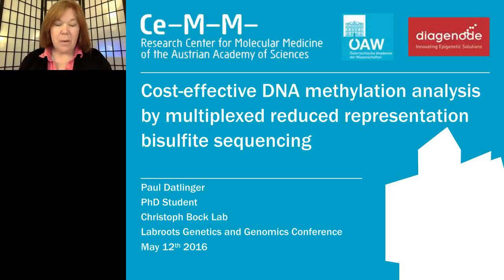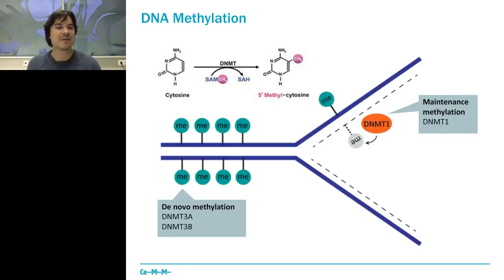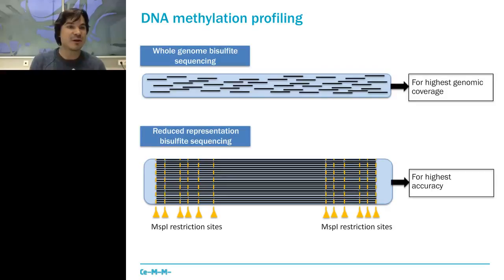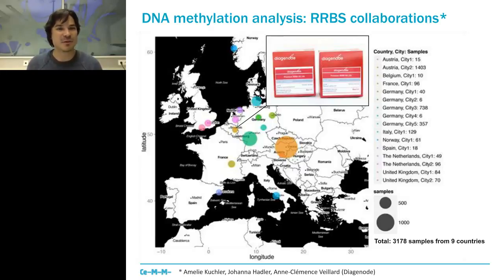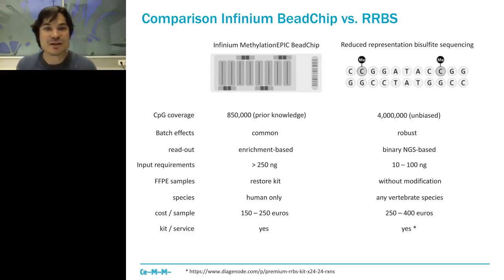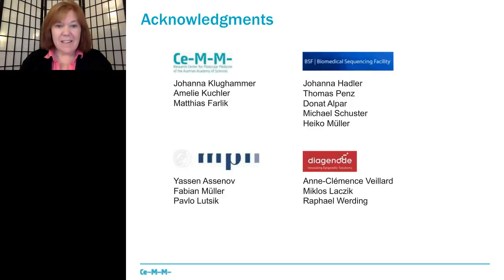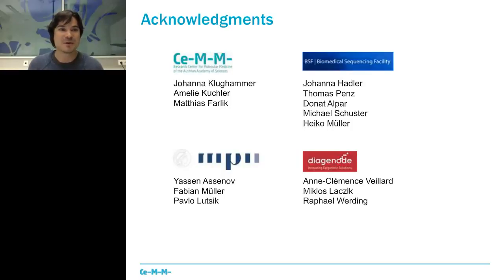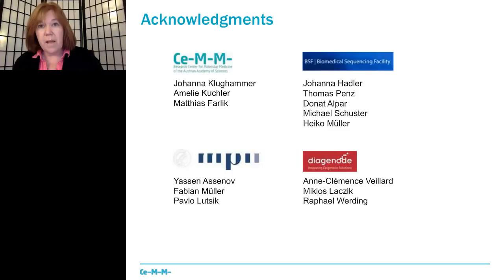DNA methylation analysis by multiplexed reduced representation bisulfite sequencing (RRBS)